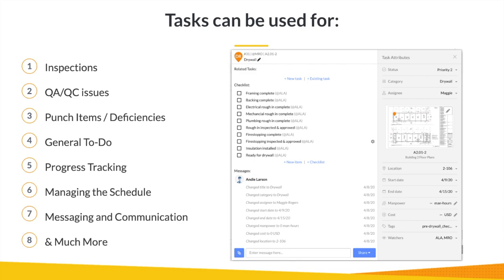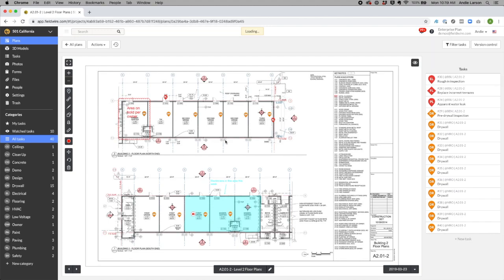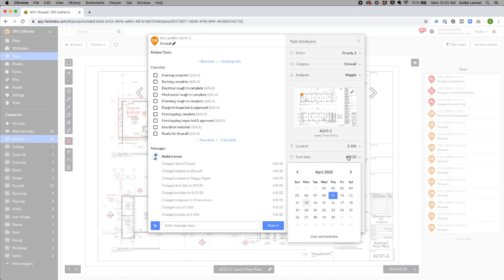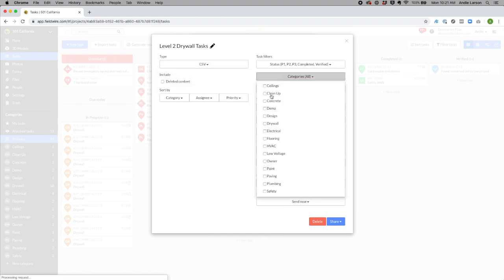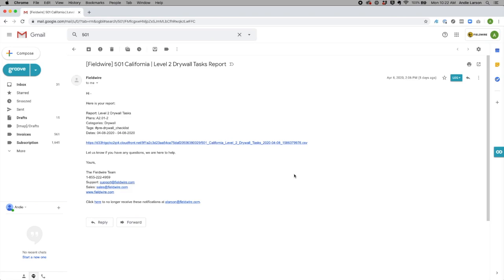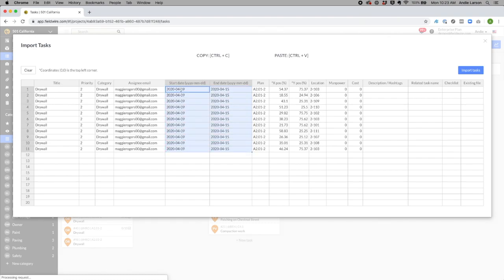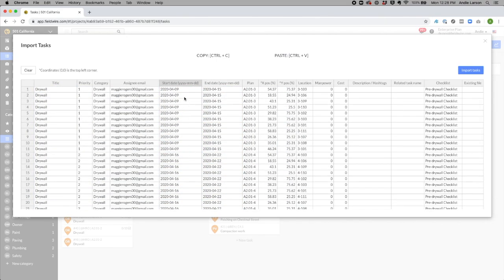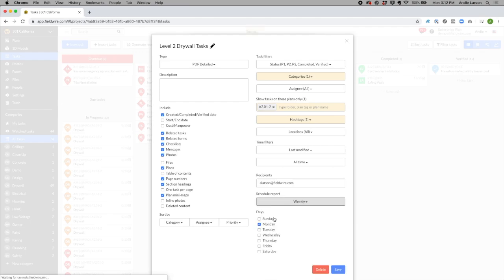Fieldwire - How to Manage Multifamily Construction Projects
Learn how to use Fieldwire for mutli-family residential projects and similar projects such as hotels. We'll show you how to pre-populate and duplicate tasks across projects. As referenced in the video, check out the Fieldwire - Creating Tasks video for more information on task creation